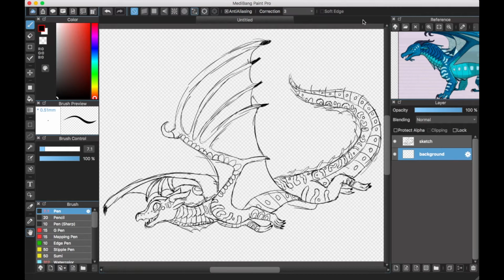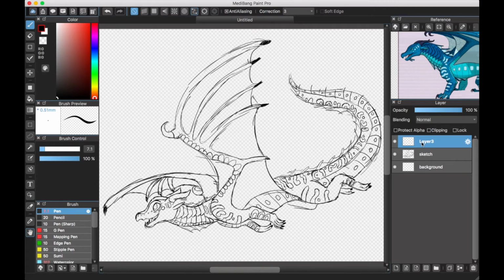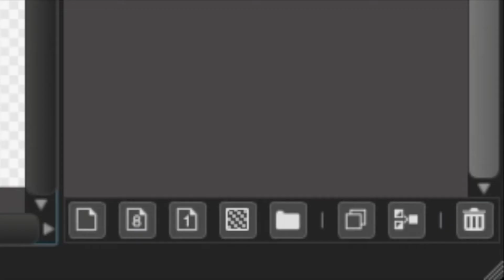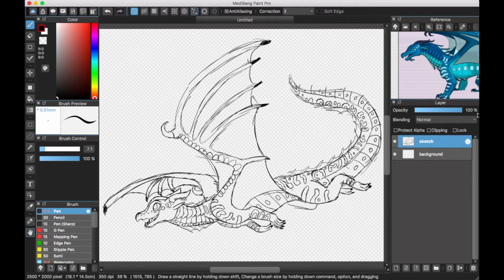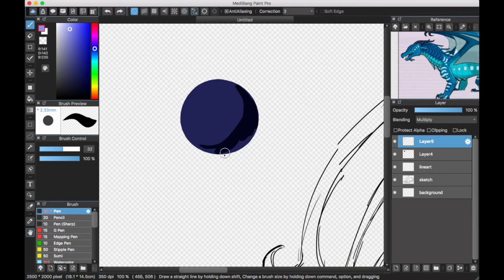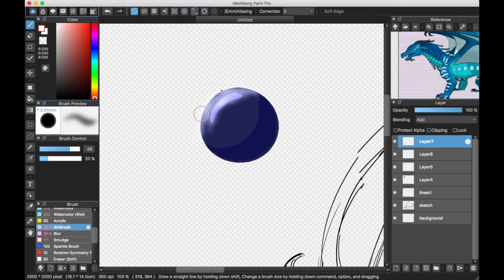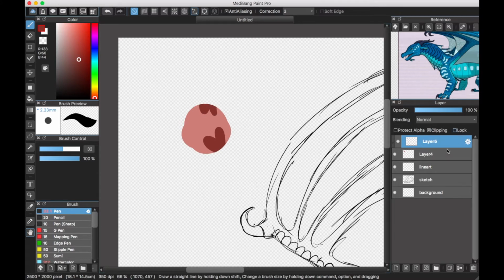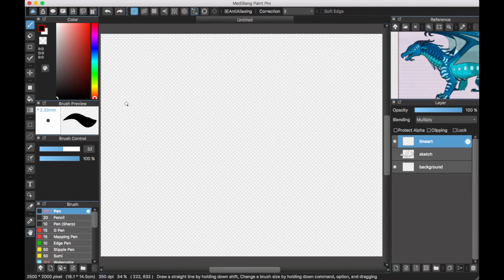How to Use Layers in Medibang Paint Pro (and FireAlpaca!)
I REMADE THIS!!
I hope it was more helpful for you guys. If you came here from my last video, I hope you can see that I have improved from like 7 months ago lol. If you have questions let me know!

Recording: Quicktime player
Editor: imovie
Drawing: Medibang Paint Pro

Deviantart: Snakies-art
Animal Jam: Snakies
Lioden: Snakies AJ (#84842)
Flight Rising: Snakies
Transformice: Manytimes#0000